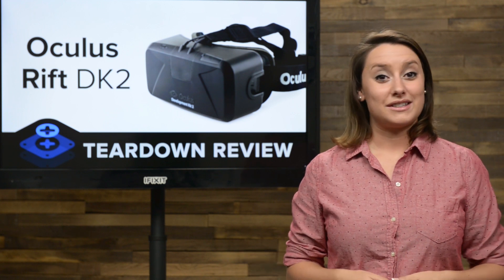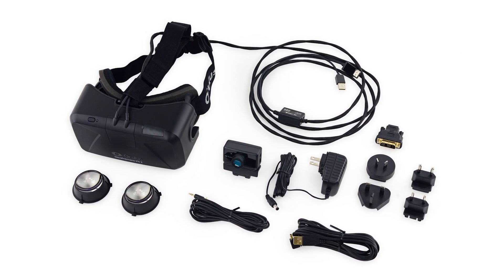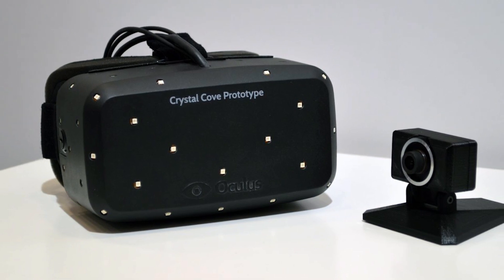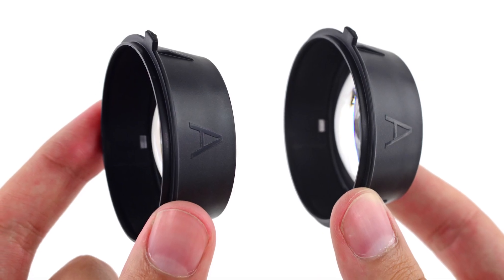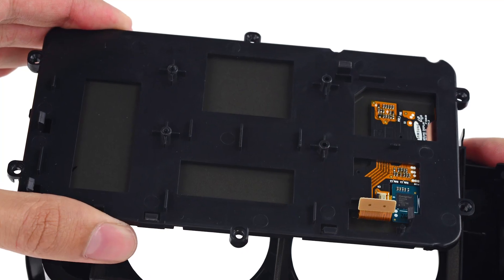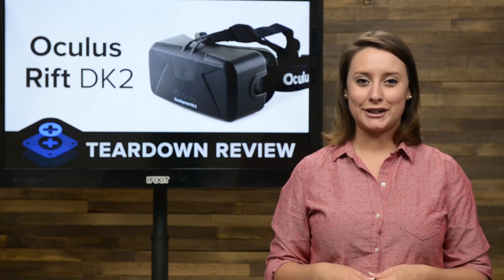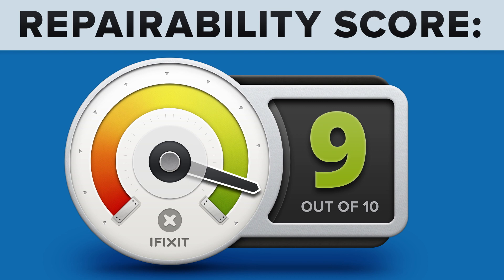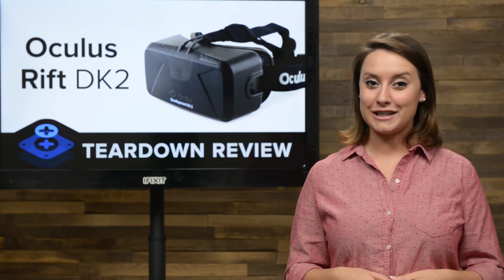Oculus Rift Dev Kit 2 Teardown Review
It’s been just over a year since we last saw an Oculus Rift on our teardown table.  Back then, we were thrilled with the repairability of Oculus Rift VR, giving it a 9 out of 10 on our repairability scale. We are excited at the potential for these virtual reality devices, and even more excited to have a second generation development kit, the Oculus Rift DK2, in our hands.  Let’s tear it down.